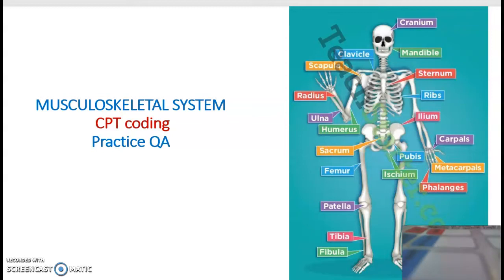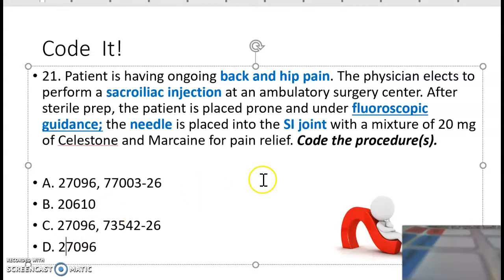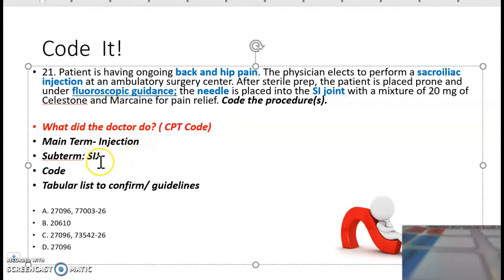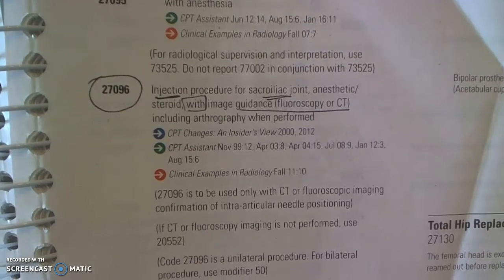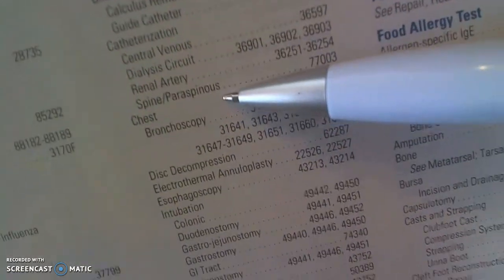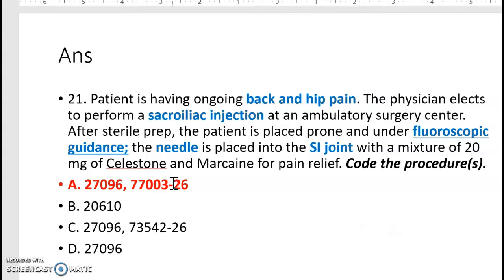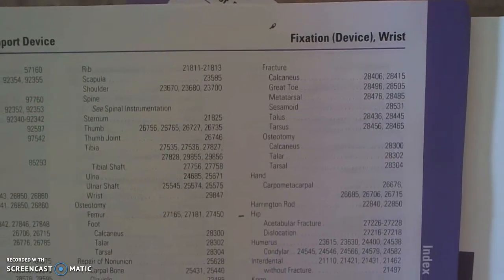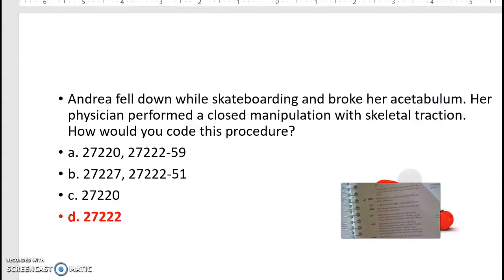CPT coding for Musculoskeletal system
Practice Questions